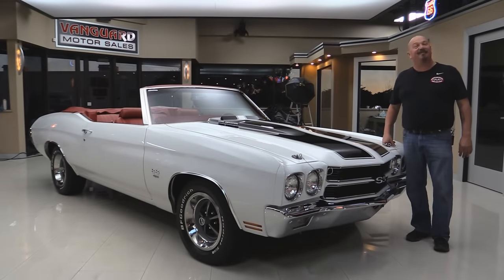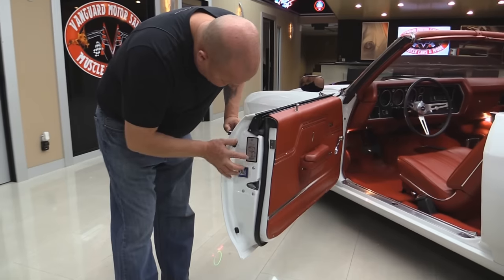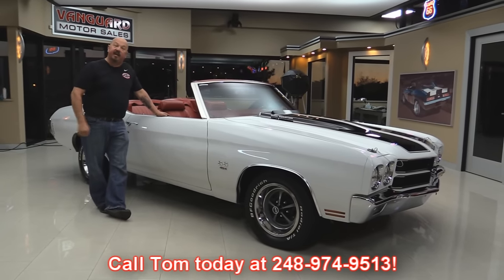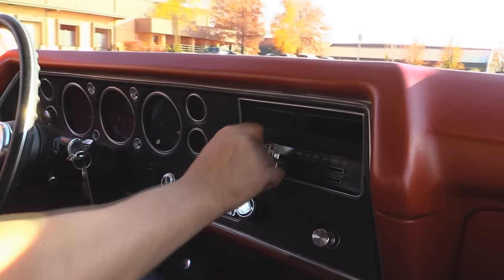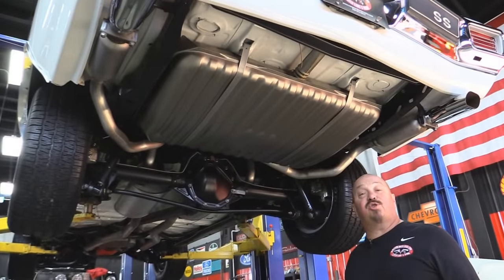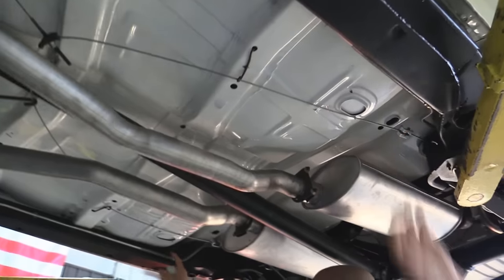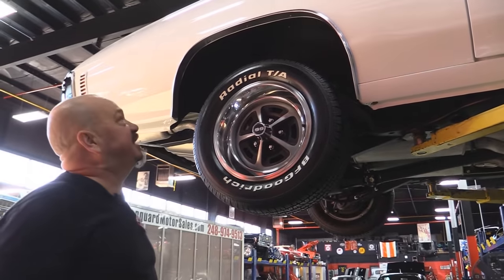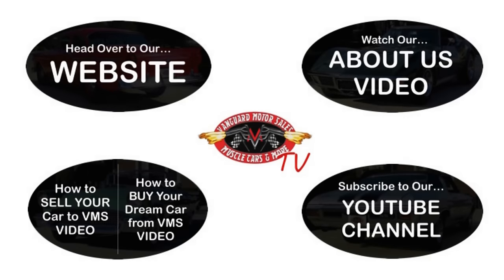1970 Chevrolet Chevelle For Sale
1970 Chevrolet Chevelle

VIN: 136670B216680

This '70 Chevelle was owned for 30 years and meticulously taken care of/modified. The previous owner put this Chevelle through a rotisserie restoration that included upgrades that can be seen both cosmetically and mechanically. The previous owner of the car stored it with the doors cracked and windows down, because he wanted to preserve the weather stripping; that's how well-taken care of this car is!

to see over 100 HD photos and our in-depth video for this '70 Chevelle!

Highlights:
- 454ci V8 Engine
- New Suspension Parts and Bushings
- Numbers Matching Rear End Casing
- POWER BRAKES
- POWER STEERING
- POWER CONVERTIBLE TOP
- E-Brake Is Hooked Up

Mechanics:

454ci V8 Engine (#: 3999289)
Holley Single 4-Barrel Carb
- Vacuum Secondaries
- Electric Choke
- Dual Feed
TH400 3-Speed Automatic Transmission (#: 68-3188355)
Front Independent Suspension
- Huge Sway Bar
- NEW Upper Control Arm Bushings
- NEW Lower Control Arm Bushings
- NEW Lower Swing Arms
Numbers Matching (casting) 12-Bolt Rear End
- Ratio: 3.73:1
- Posi Trac
- Casting Date: F29
- Suffix Code: CKD 0820B
Brakes:
- Front POWER Disc w/ 4-Piston Calipers
- Rear POWER Disc
- NEW Flex Lines
- NEW Stainless Steel Lines
Exhaust:
- NEW Dual Exhaust w/ Factory Replacement Mufflers
- Stock Headers (Stamped Serial: TRH)
Key Components:
- FACTORY A/C
- NEW A/C Hoses
- POWER STEERING
- POWER TOP
- NEW Gas Tank
- NEW Fuel Line
- Heat Blanket On Starter
- A/C Delco Battery Top
- NEW Cross-Flow Radiator
Cosmetics:
- Bottom Side of Hood Is Nicely Painted
- Inner Fenders Are Solid
- Firewall Is Clean & Nicely Painted

Body:

Rotisserie Restored!
White Paint Finish w/ Black Body Stripes
NEW Chrome Front Bumper
Grille Is In Great Shape
Headlight Bezels Are In Great Condition
Hood Fits Great w/ Fenders
Hood Pins
Replacement Jamb Stickers
Rear Chrome Bumper Is In Great Shape
Inside Trunk Is Clean
- Floor Mat
- Full Spare
- Jack
- Floor Is Solid
- Inner Wheel Houses Are Solid
- Bottom Side of the Deck Lid Is Beautiful
- New Latch
Undercarriage Is Clean
- Frame Is In Excellent Shape
- Drop Downs Look Great
- Reinforced Cross-Member
- Beautifully Painted Floor Boards
- Pinch Welds Look Great
Wheels: Stock SS 396 15”
Tires: 235/60R15 – BFG Radial T/A

Interior:

Factory Appearing Red Interior
Bucket Seats w/ Seatbelts
Center Console
Staple Floor Shifter
Dashboard Is Clean
Dash Pad Is In Great Condition
Gauge Lenses Are Crystal Clear
POWER TOP
Aftermarket Retrofit Radio
Front Speakers In Kick Panels